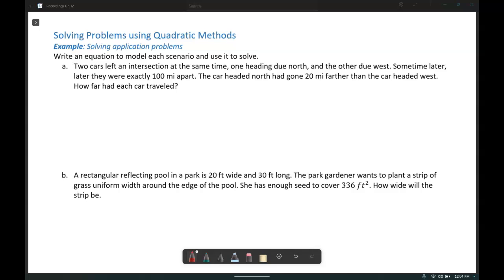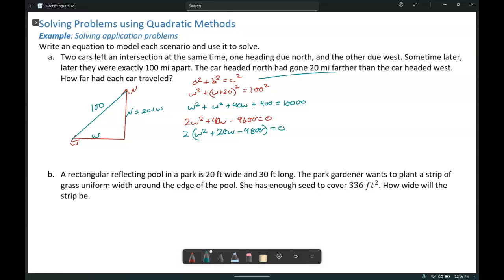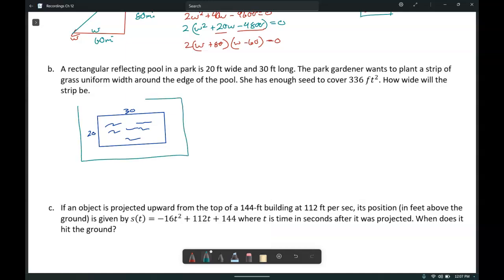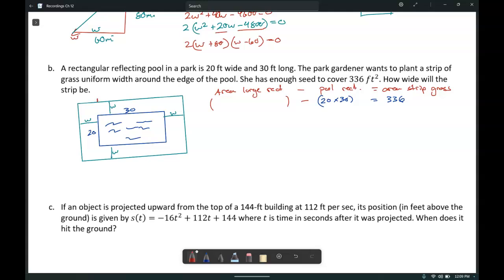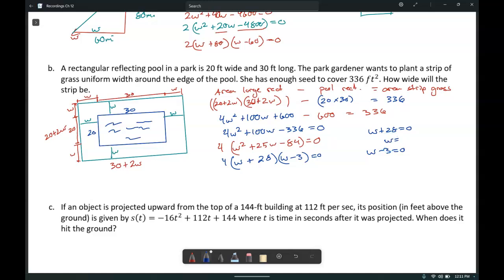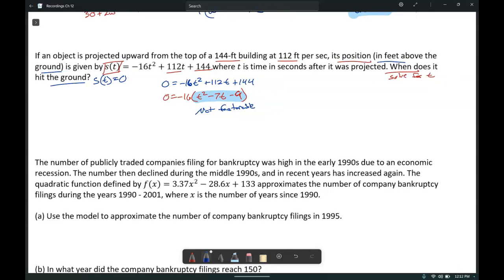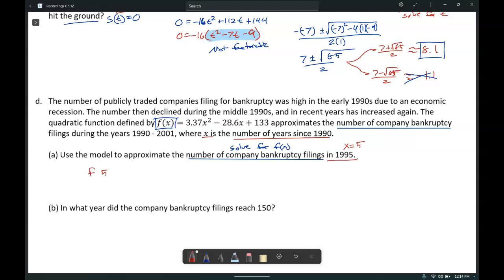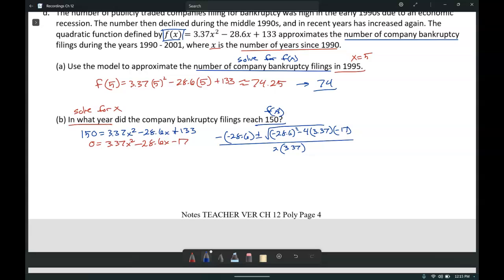MCR - 12.0 Part 6 - Solving Problems using Quadratics